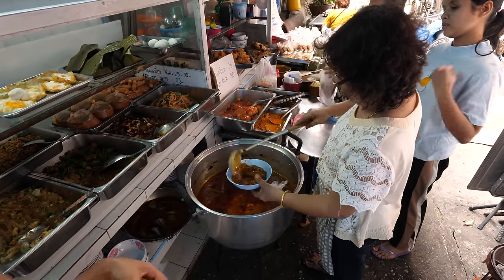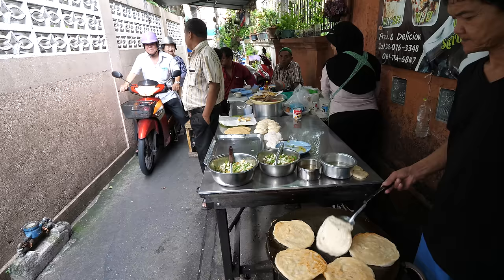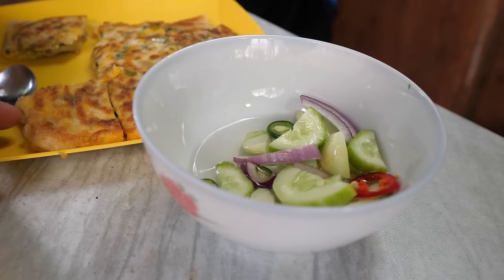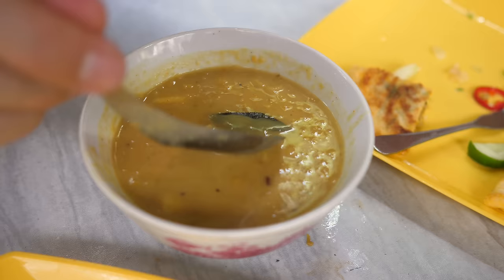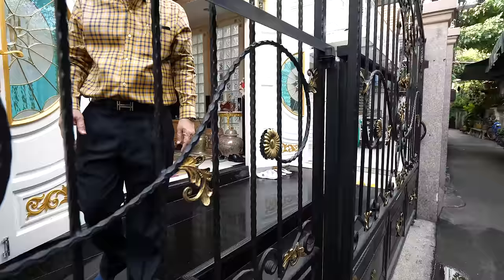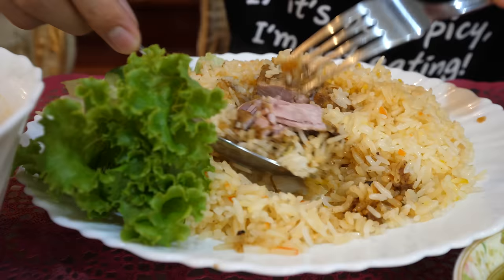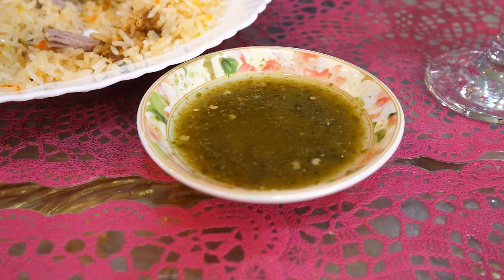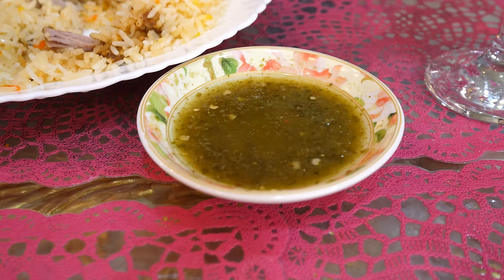Halal Thai Street Food in Bangkok - AMAZING THAI CURRY and ROTI Food Tour!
The fish curry was my favorite dish of this Halal Thai street food tour!

The area around Haroon Mosque (มัสยิดฮารูณ), in the Charoen Krung area of Bangkok, is a  great place to find Halal Thai street food (food cooked permissible with Muslim / Islamic traditions). In this video I’m taking you on a Halal Thai street food in Bangkok - we’re going to eat some amazing roti roti breakfast, and some of my personal favorite curry - gaeng gari (แกงกะหรี่).

Roti Mataba Khun Mai (โรตีมะตะบะ คุณใหม่) - This is the first place we stopped for breakfast to eat Thai Muslim style roti. Ying and I split a  sweet roti, and a couple of mataba gai (มะตะบะไก่),  chicken stuffed roti. Both were excellent, and made hot and fresh right in front of us.
Total price - 175 THB ($5.35)

Khao mok (ข้าวหมก) is Thai biryani, and this was actually more of a Burmese style. It rolled down the alley right where we were eating the mataba, and we had to try it. As we were ordering though, the family that lives in the house there in the gate, had watched our videos and invited us into their house to eat - this was completely random and unplanned. The family was extremely nice, and we ate the biryani in their home, and also tried a few of their extra dishes.
Price - 90 THB ($2.75) per plate

Gaeng gari (แกงกะหรี่) - This is probably my favorite dish of this entire Halal Bangkok Thai street food tour. Gaeng gari (แกงกะหรี่) of this style is typically a Muslim version of this amazing curry. It’s packed with spice, and what I love most about it are the curry leaves that give the curry its unique and strong flavor.
Total price - 110 THB ($3.36)

Gaeng Hindu (แกงฮินดู) - There’s a curry street food stall as you enter Haroon Mosque (มัสยิดฮารูณ) that you don’t want to miss. They have a curry that they called “Gaeng Hindu (แกงฮินดู)” or an Indian style curry. It looked like Thai massaman curry, but it didn’t taste at all like massaman curry. This curry was amazing, packed full of spicy, and not sweet at all like massaman. It’s a curry you don’t want to miss.
She wouldn’t allow us to pay. Thank you for the food!

Khanom soyi (ขนมโซยี) - This is the original version of this Thai Muslim dessert pudding. It was interesting, not my favorite.
Price - 20 THB ($0.61)

Kuay teow bok (ก๋วยเตี๋ยวบก) - This is a Thai street food dish you won’t find often, it included wide rice noodles and herbs, with shrimp, chicken, and peanuts, with a sweet chili sauce. The sauce was too sweet for me, but I liked the freshness of the dish.
Price - 40 THB ($1.22)

Khanom buang (ขนมเบื้อง) - Finally to end this Thai street food Halal tour, we ate khanom buang (ขนมเบื้อง). Most of the ingredients are vegetables and it’s really a refreshing and light mixture that all goes into it. It was a great way to end this food tour, and I was stuffed at the end.

You’ll find Halal Thai street food around the Haroon Mosque (มัสยิดฮารูณ), especially on Friday from about 10 am - 2 pm.